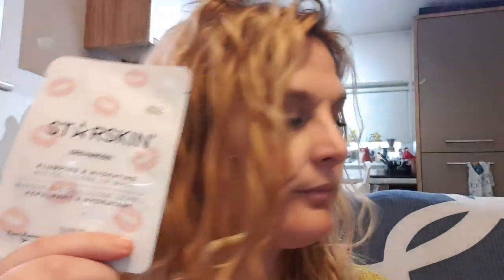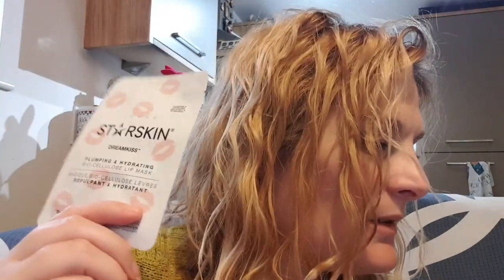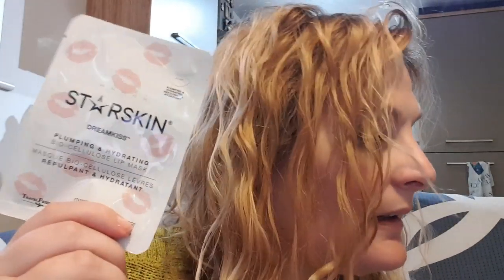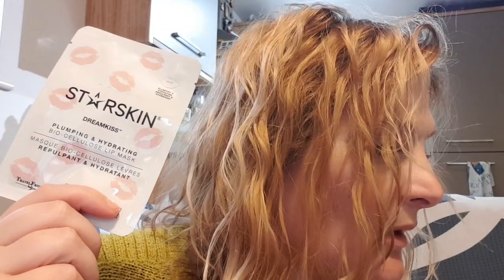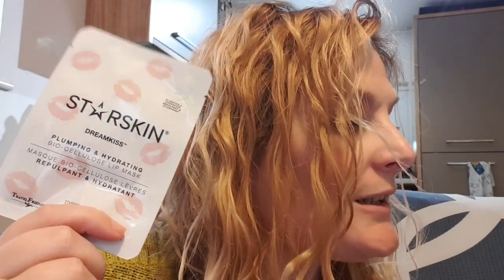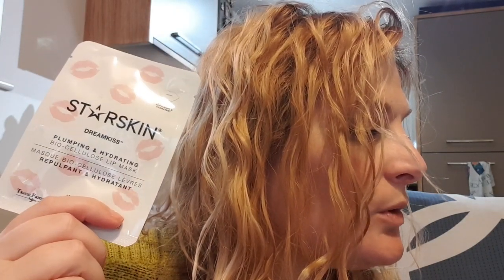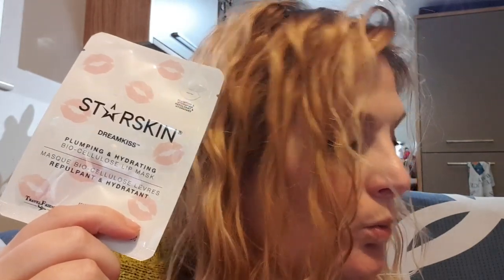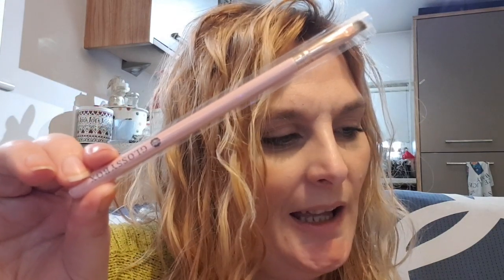Feb 2020 Glossybox unboxing - Katy Beach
Hello loves todays video is this months glossy box, I hope you enjoy it x

♡SOCIAL MEDIA♡

MENTIONED

Katy
xxx